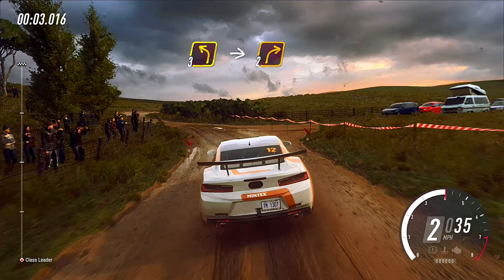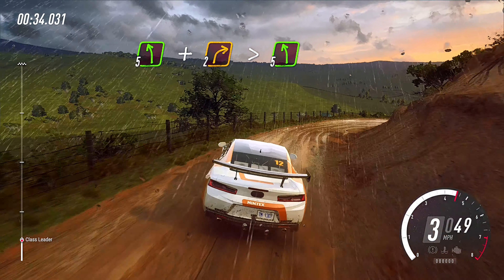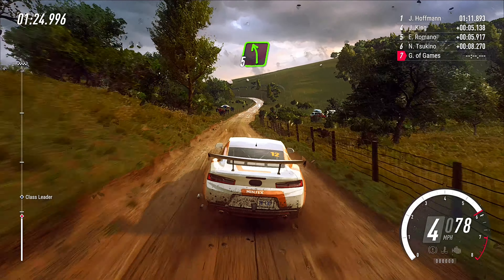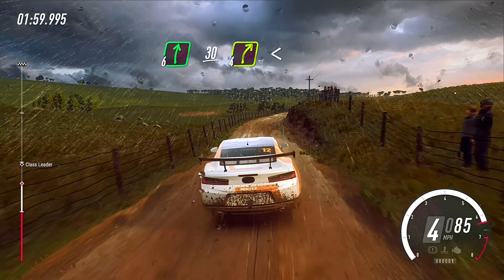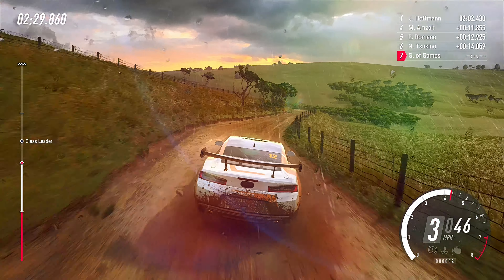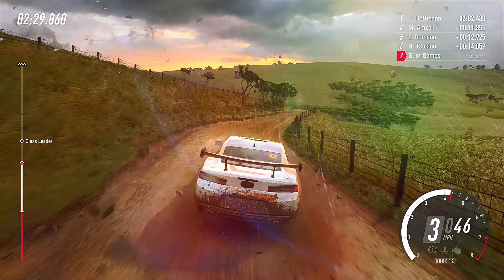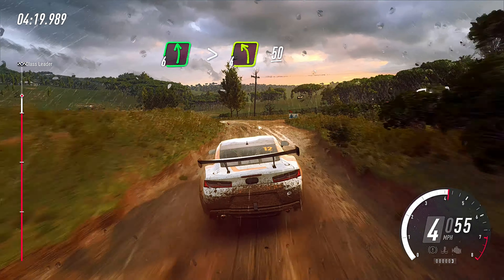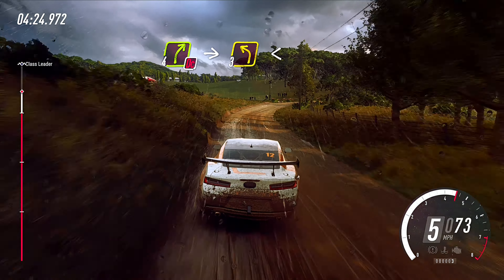Dirt Rally 2.0 - Xbox Series S Gameplay HDR | #12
Xbox Series S Gameplay HDR - Dirt Rally 2.0 | #12

✔️Leave a Like in This Video

➤Important Note: Watch This Video in 4K